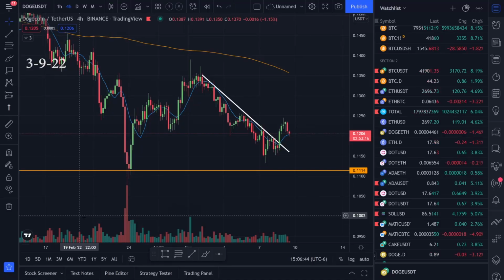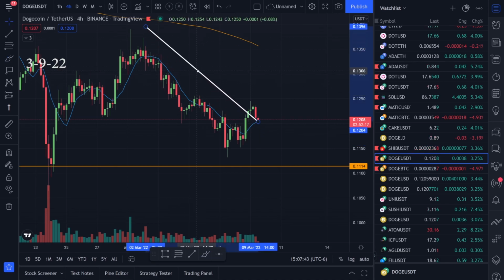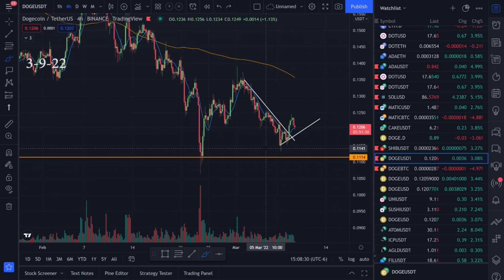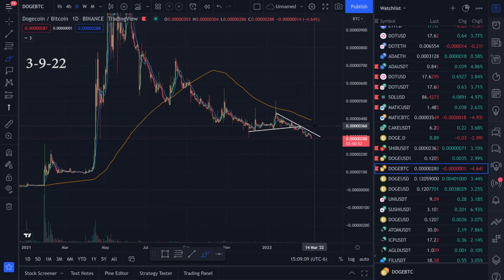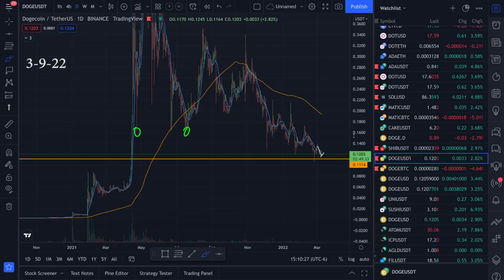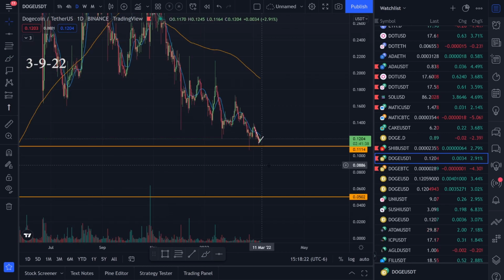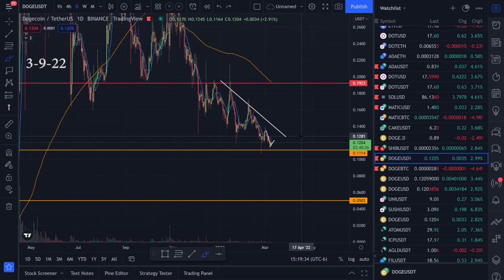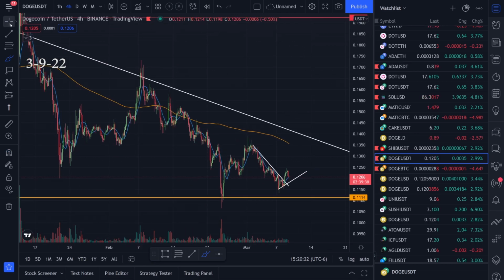Dogecoin Broke Small Downtrend But Bitcoin Outperforming DOGE Analysis Today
Dogecoin got a bounce but how long will it last